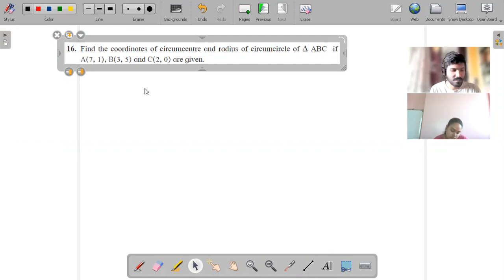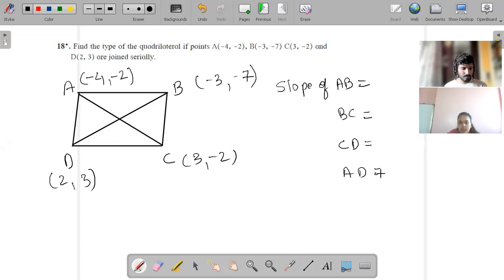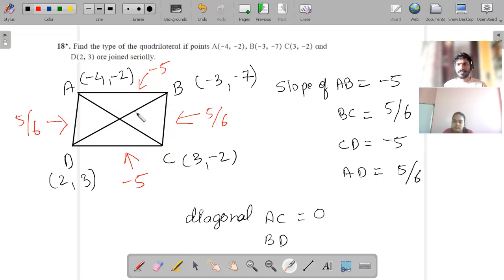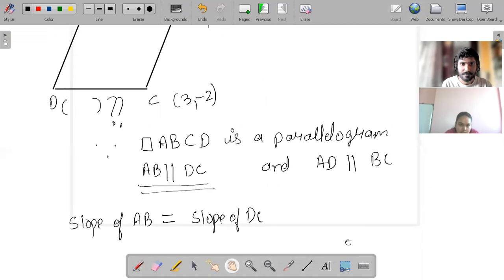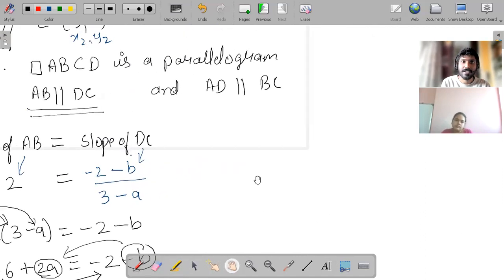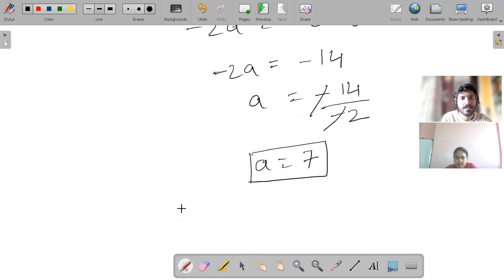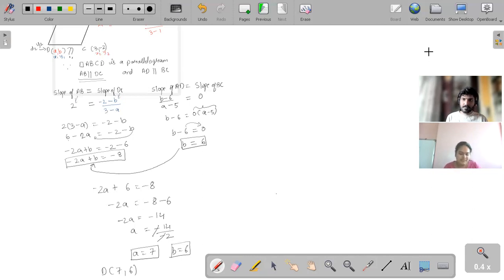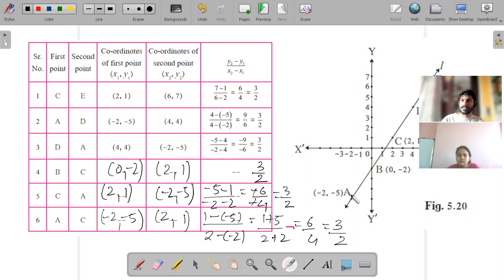Coordinate Geometry LECTURE-12(T)